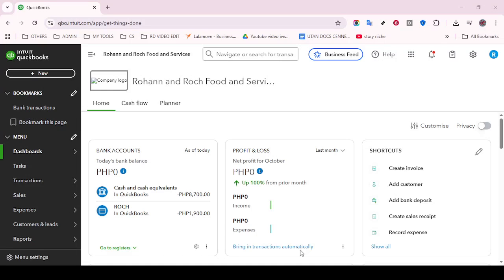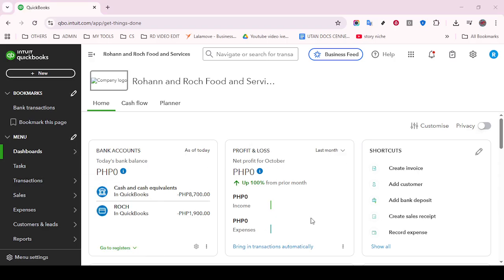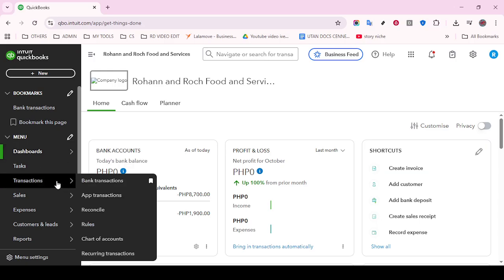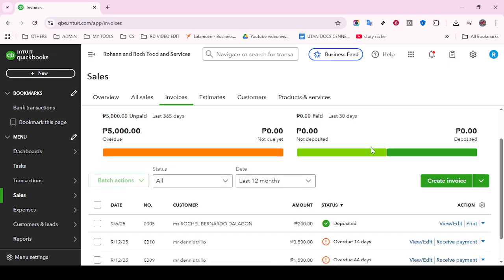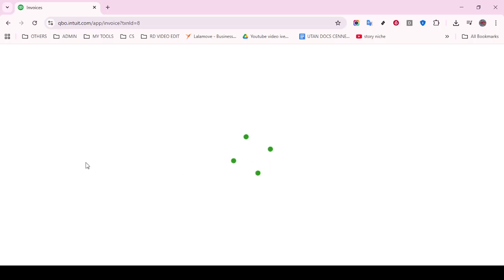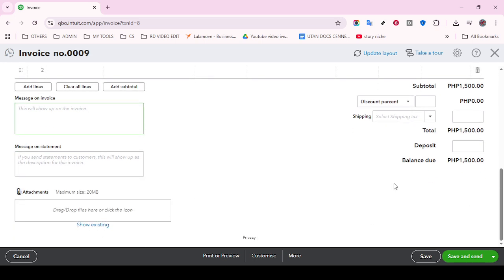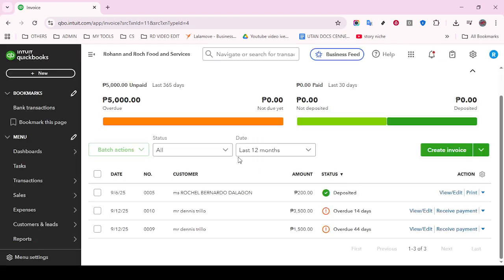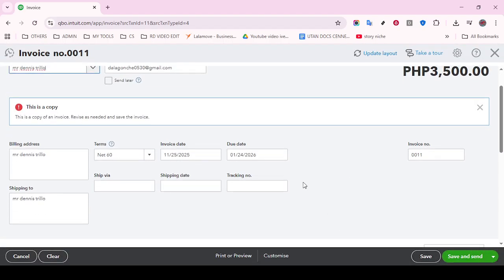How To Unmark an Invoice as Paid in QuickBooks Full 2026 Guide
Accidentally marked an invoice as paid in QuickBooks Online? Don’t worry! Our comprehensive 2025 guide will walk you through the simple, step-by-step process to unmark an invoice as paid, helping you maintain accurate financial records. Whether you’re a small business owner, accountant, or bookkeeper, this tutorial covers how to locate the invoice, reverse the payment status, and ensure your accounts receivable stays correct. Learn best practices to avoid common mistakes and keep your bookkeeping clean and up-to-date. Regain control of your invoicing with this easy-to-follow QuickBooks Online guide for 2025!